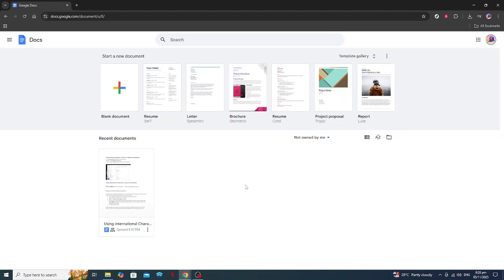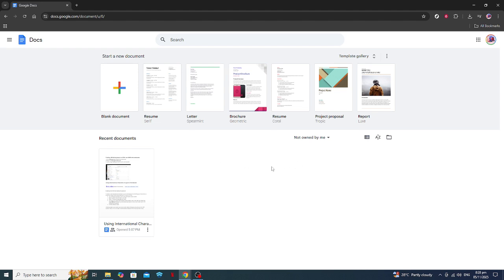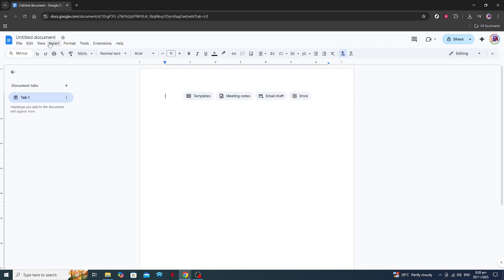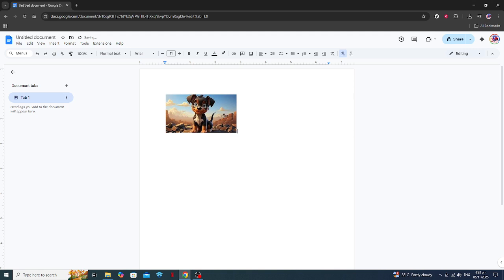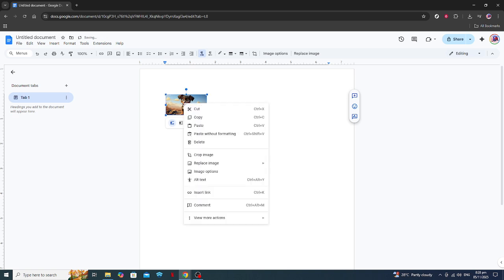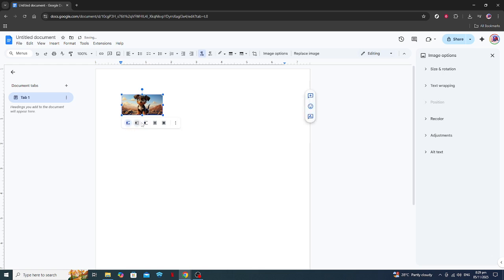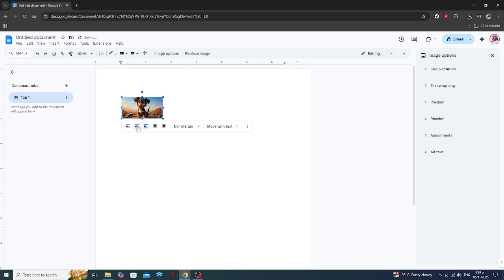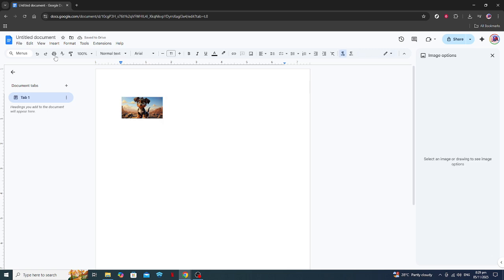How To Make 2X2 Pictures In Google Docs [2025 Guide]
In today's video we cover: google docs tutorial, create 2x2 images, make 2x2 pictures, picture size google docs, photo editing google docs, how to resize images, 2x2 photo guide, document design tips, image formatting google, google docs tips, 2x2 picture tutorial, graphic design basics, print ready images, photo layout google docs, design in google docs, digital photo size, image editing tutorial, 2x2 image creation, google docs images

-Google Drive
-Google Meets
-Google Sheets
-Google Chrome
-Google Forms
-Google Gmail